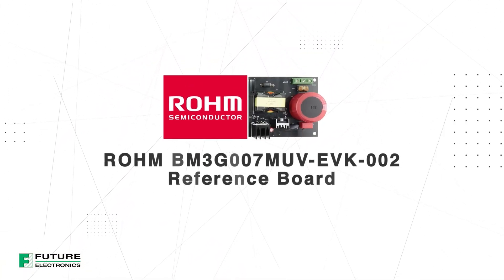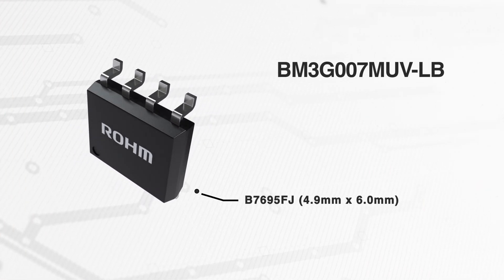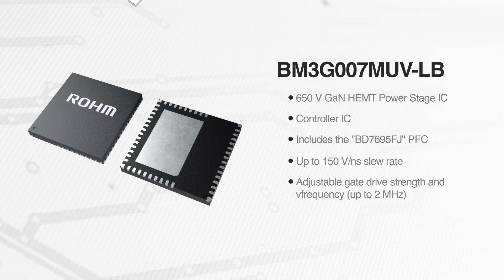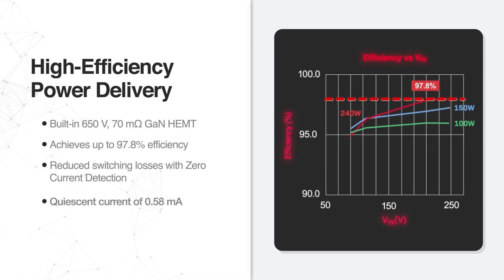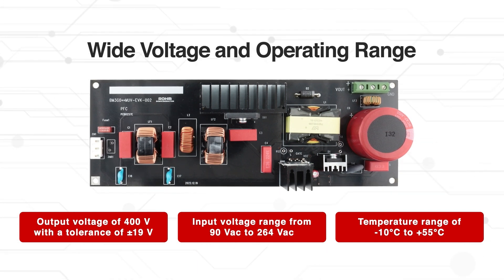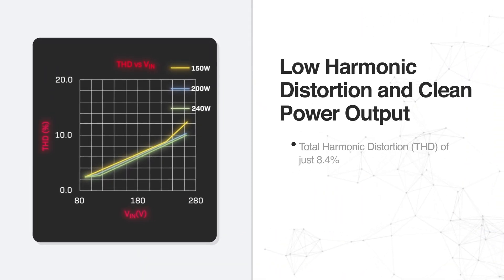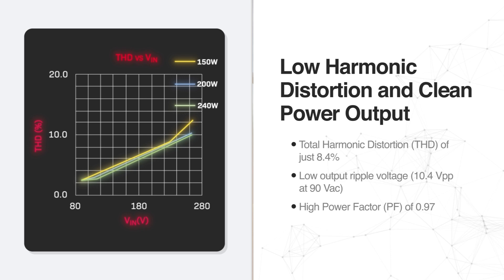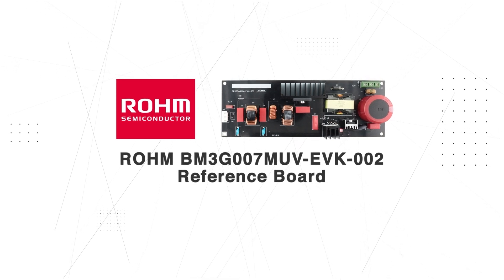ROHM: Evaluation Platform for High Voltage Applications (BM3G007MUV-EVK-002)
Introducing the ROHM - BM3G007MUV-EVK-002 featuring GaN and PFC. This evaluation platform is ideal for High-voltage applications.